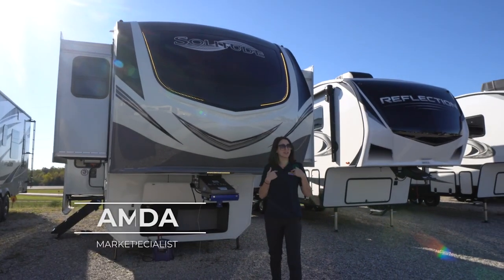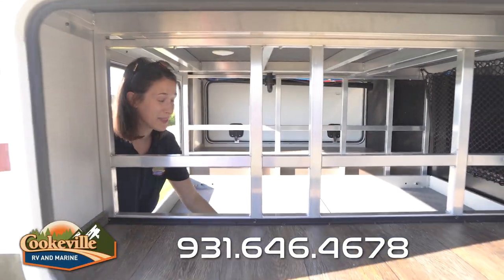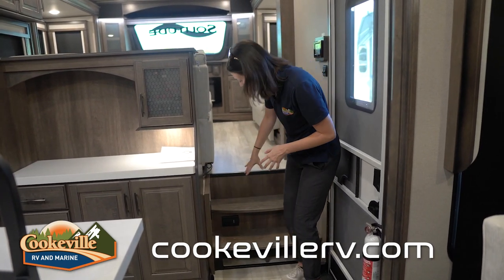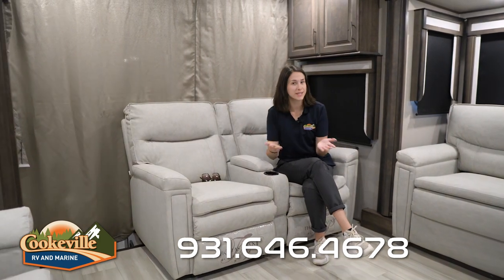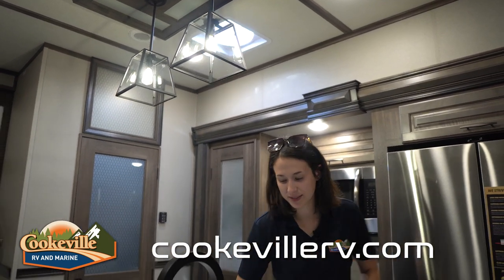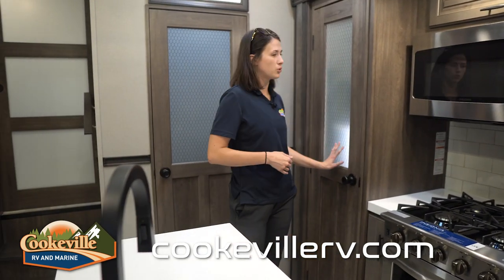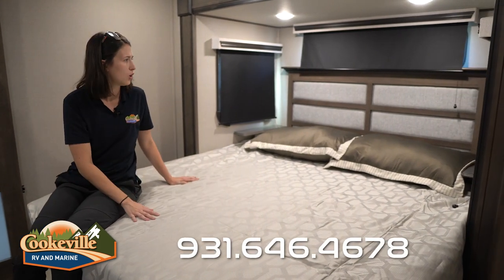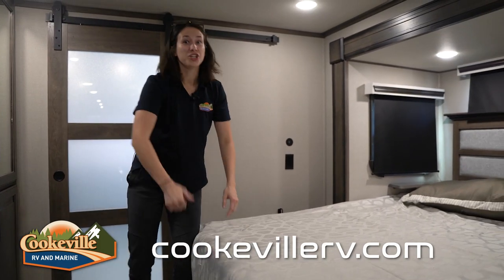2022 Grand Design Solitude 380FL | Walkthrough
Let's take an in-depth look at this extravagant 2022 Grand Design Solitude 380FL-R!